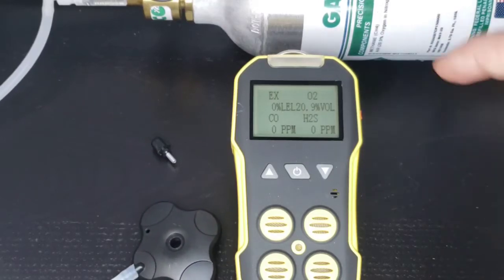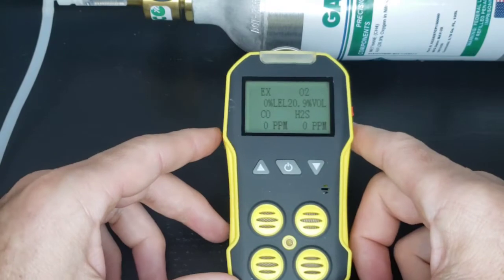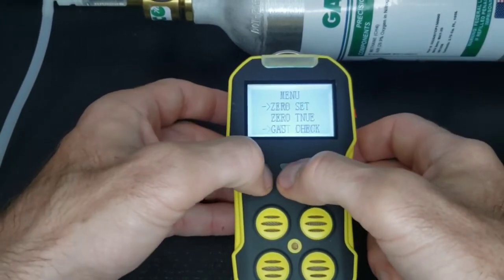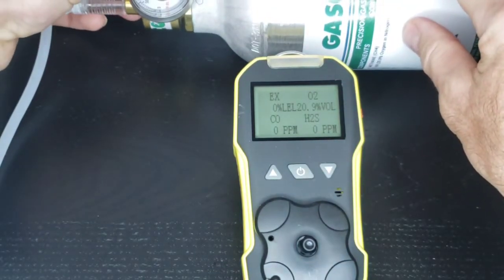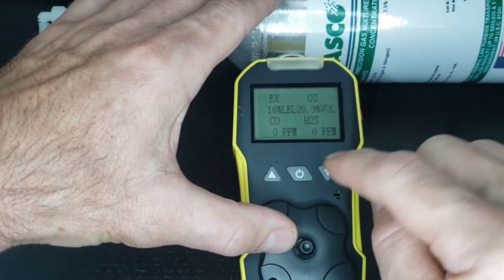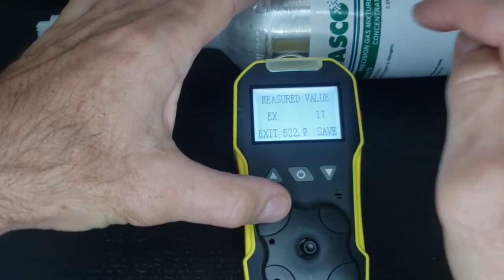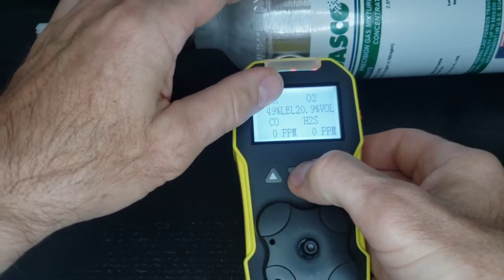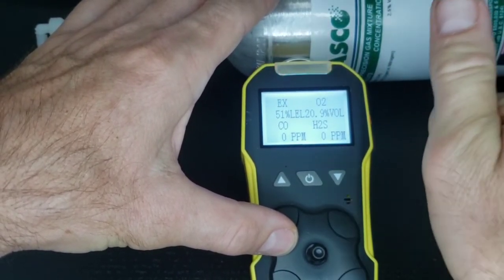Calibration Multigas Detector FD-4A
In this video we teach how to calibrate the FD-4A.

0:00 - Introduction to FD4A multi-gas detector calibration.

0:09 - Required items: gas bottle, regulator, tubing, calibration cap.

0:26 - Step 1: Ensure baselines are zero, oxygen is 20.9%.

0:49 - Press menu, zero set, enter, save to zero.

1:14 - Step 2: Attach calibration cap, start span calibration.

1:36 - Adjust to 0.3 liters per minute, wait 60 seconds.

2:05 - Enter standard value, save at 50.

2:59 - Calibration complete, silence alarm if needed.

In this informative video, Forensics Detectors provides step-by-step instructions on calibrating the FD-4A gas detector, empowering users to maintain the accuracy and reliability of this critical safety device. Regular calibration is essential for ensuring that the detector provides precise readings, alerting users to potential gas hazards in various industrial settings.

Founded in 2017, Forensics Detectors has established itself as a trusted source for high-quality and affordable gas detectors, meters, and analyzers. The company serves a broad spectrum of industries, including consumer, oil and gas, R&D, transport, food, construction, electronics, occupational safety, and general industry.

With a dedication to providing the finest professional-grade gas measurement, detection, and monitoring equipment, Forensics Detectors offers expert technical support from Ph.D.-level specialists. By following this comprehensive calibration tutorial for the FD-4A gas detector, users can confidently maintain a safe working environment and ensure compliance with industry standards.